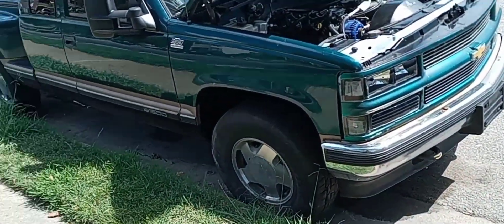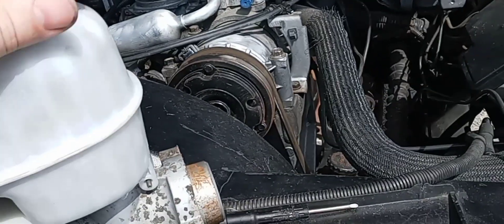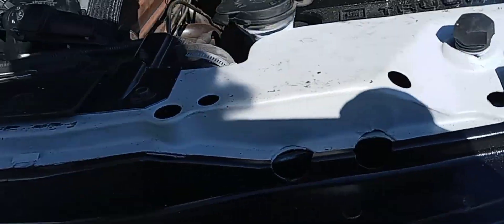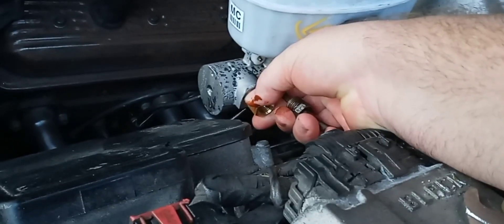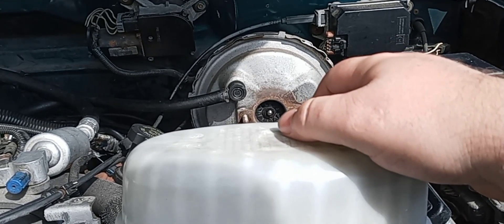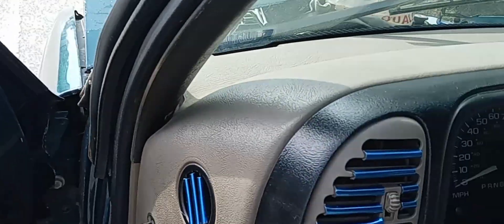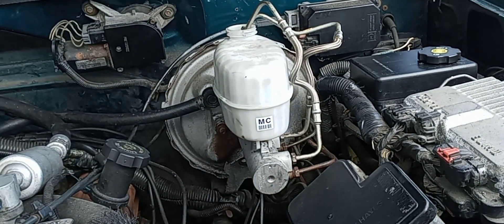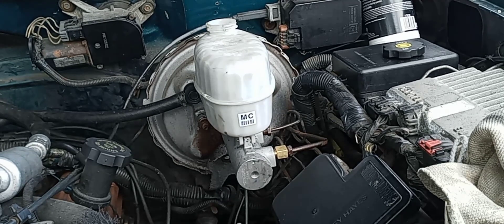NBS break master cylinder on OBS Chevy Silverado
so I took the brake master cylinder off of a 2004 Chevrolet Avalanche and put it on my OBS Chevy Silverado

the adapter that you need is /BLF26C\

but if you want to you can use the stock Avalanche brake lines and bolt them right up to your ABS modular.